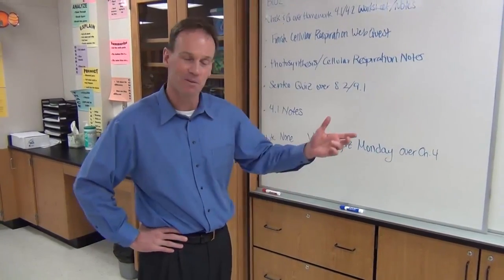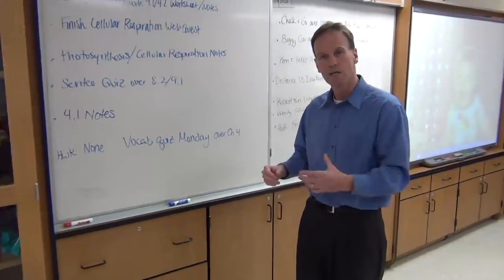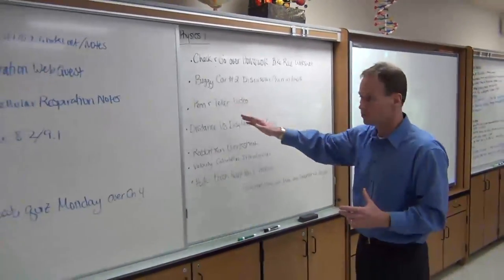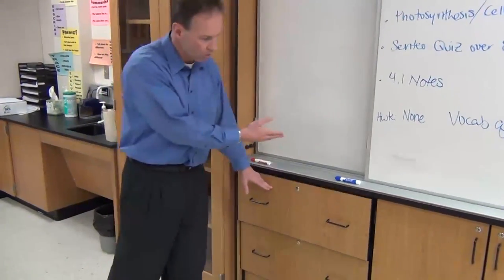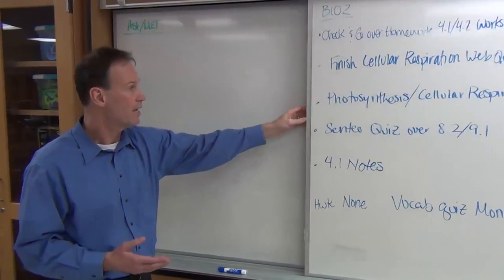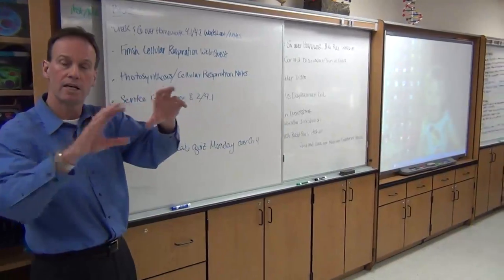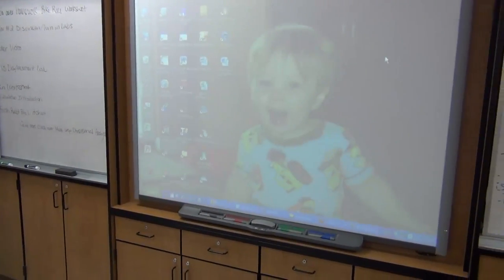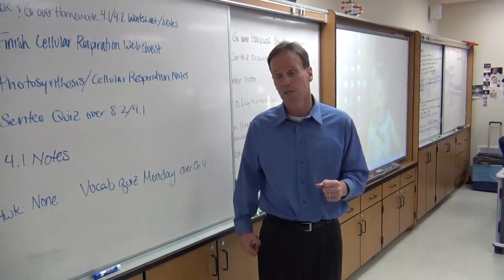What is a Learning Wall™?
Fleetwood Group, Inc. has been helping schools reclaim classroom space
by installing high quality, modular Learning Walls™ across the USA.
While many educators have heard about them, many are not clear as to
exactly what they are and what their advantages are. Here you will get
a good overview of their features and benefits.